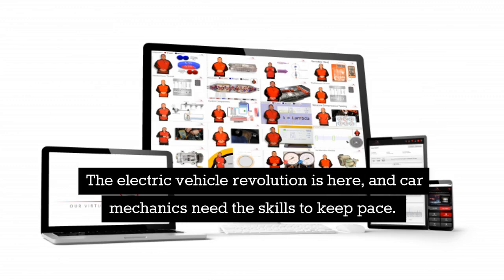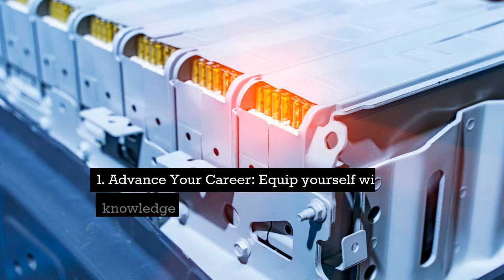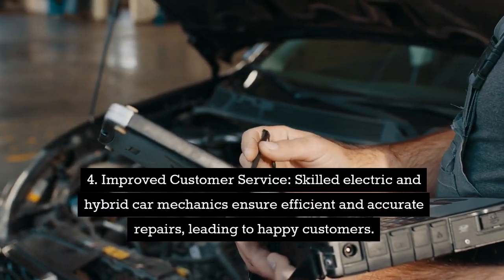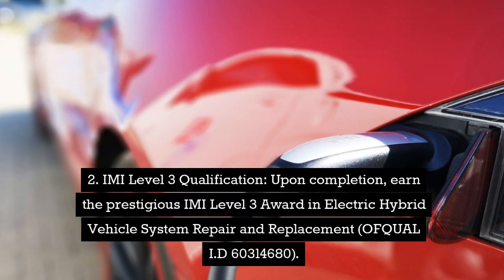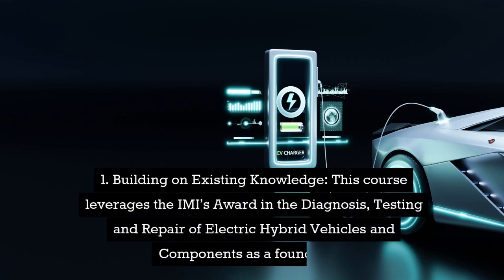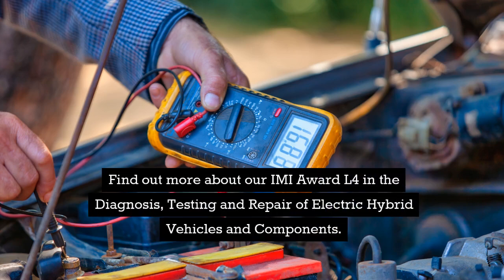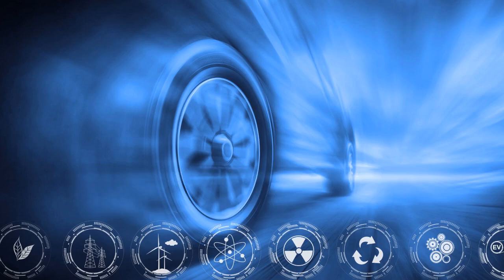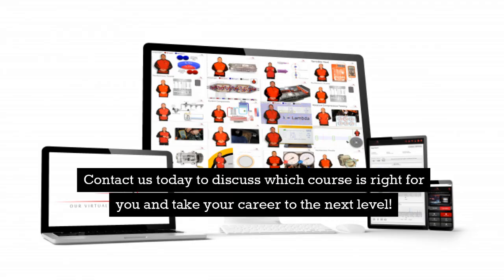Electric Car Mechanic Courses, Autotech Workshops, IMI Awards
Skills & Confidence Boost: Gain the practical skills and confidence to confidently work on electric vehicles. Ideal For: Mechanics wanting a comprehensive understanding of electric vehicle repair and replacement. Find out more about our IMI Award Level 3 Qualification.

 EV MASTERS ROADSHOW (4 Days):

1. Building on Existing Knowledge: This course leverages the IMI’s Award in the Diagnosis, Testing and Repair of Electric Hybrid Vehicles and Components as a foundation.

3. Advanced Diagnostic Skills: Develop advanced diagnostic skills necessary for troubleshooting complex EV issues. Ideal For: Experienced mechanics seeking to refine their diagnostic skills and become EV specialists.

Find out more about our IMI Award Level 4 in the Diagnosis, Testing and Repair of Electric Hybrid Vehicles and Components.

FORMULA STUDENT HIGH VOLTAGE ESSENTIALS (1 Day):

Targeted Training: This 1-day course specifically equips Electrical System Officers (ESOs) with high voltage safety knowledge.

Safety First: Learn the safety implications of working with high voltage batteries and essential high voltage working practices.

Compliance & Confidence: Gain the knowledge to comply with relevant regulations and work confidently around high voltage systems. Ideal For: Electrical System Officers (ESOs) who need to understand high voltage safety for working with EVs. Find out more about our Formula Student High Voltage Essentials. Invest in Your Future with Electric Car Mechanic Courses.

By taking an electric car mechanic course, you’re investing in your future and the future of your workshop.

Our courses are designed for both beginners and experienced mechanics, offering a clear path to success in the evolving automotive landscape

Unit 1, Henley Farm,
Acton Scott,
Church Stretton,
Shropshire, SY6 6RS,
Great Britain

⭐️ IMI Level 2 Award in Electric / Hybrid Vehicle Routine Maintenance Activities OFQUAL I.D 603/1466/7

⭐️ IMI Level 2 The Hazard Management of Hybrid and Electric Vehicles

⭐️ IMI Level 3 Award in Electric/Hybrid Vehicle System Repair and Replacement Ofqual I.D 603/1468/0